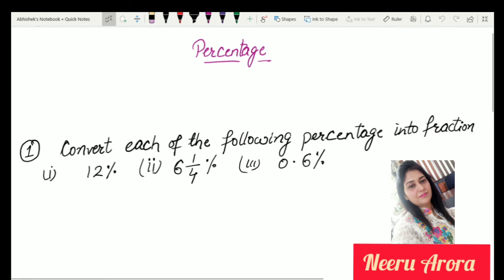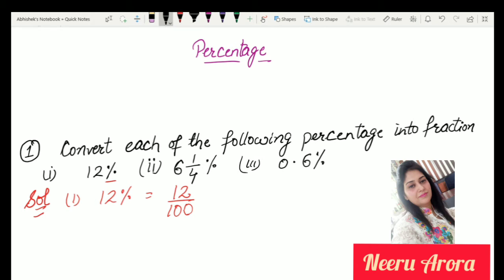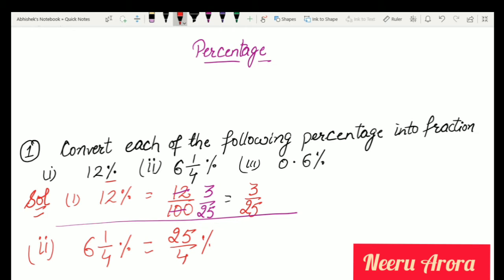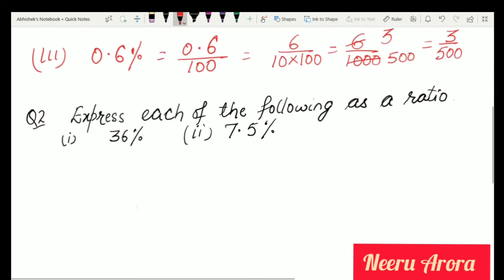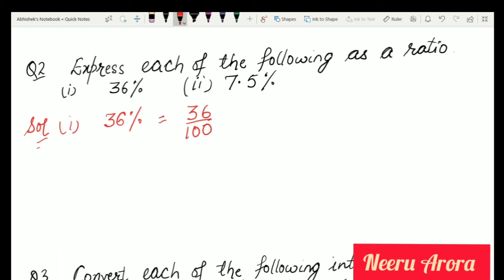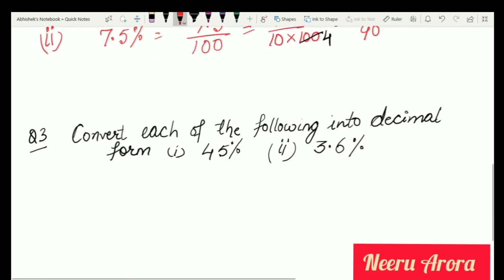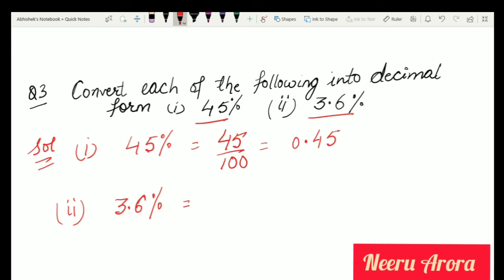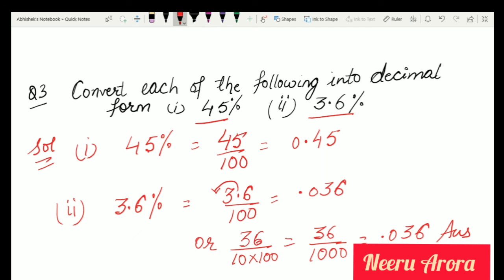Online lectures Mathematics Class VII Chapter 9 Percentage Part II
Basic rules : How to convert given percentage into fractions, decimals and ratios